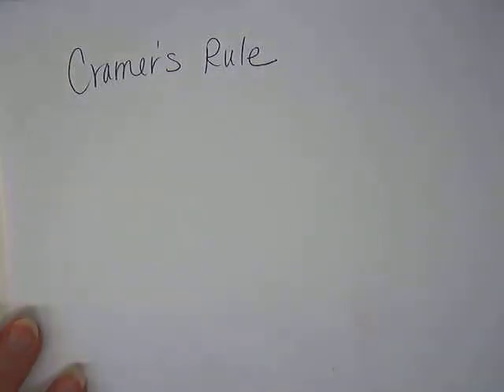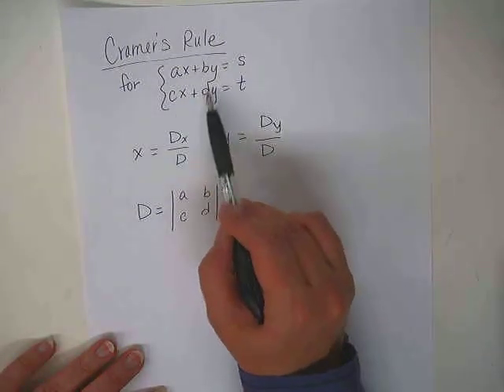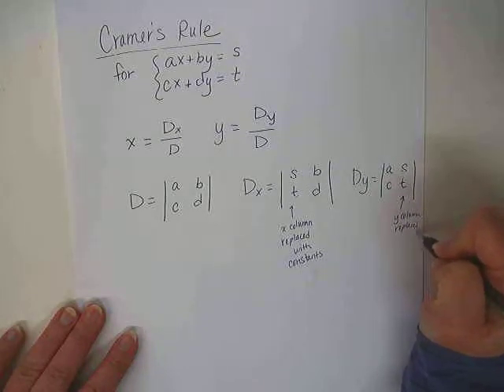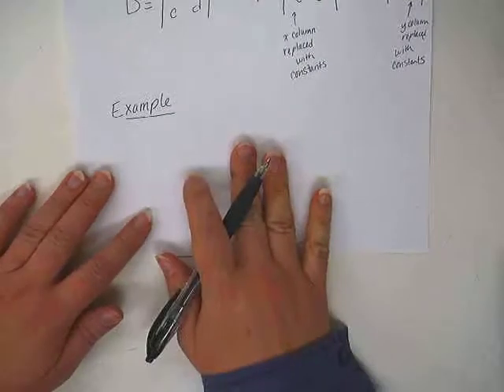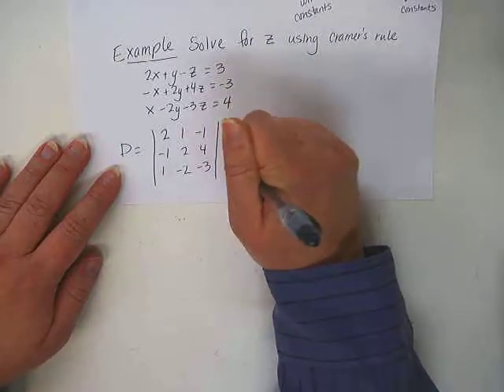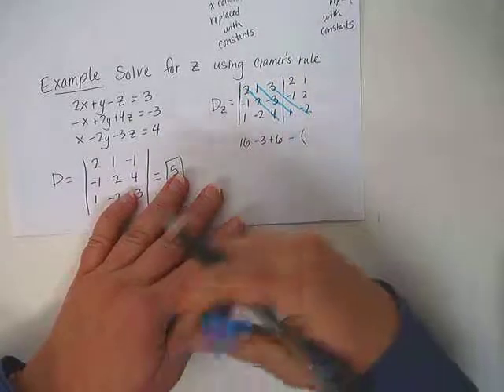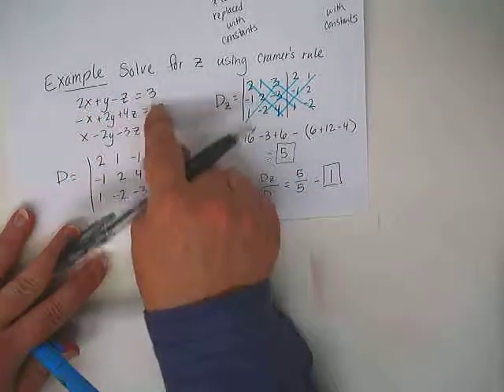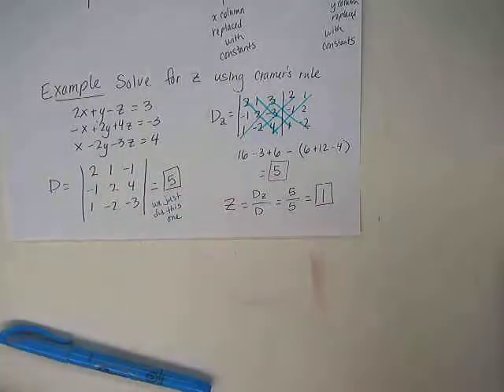8 3 notes 4